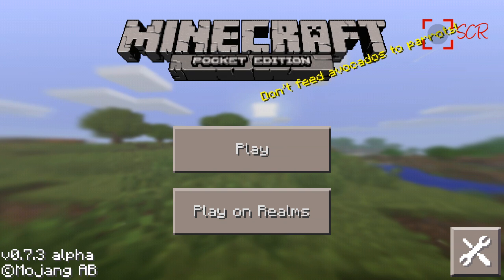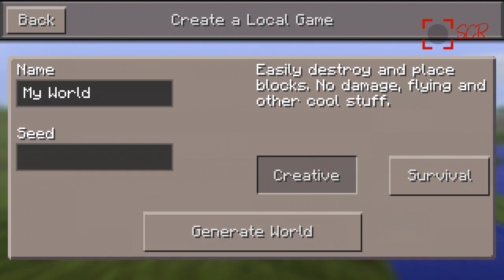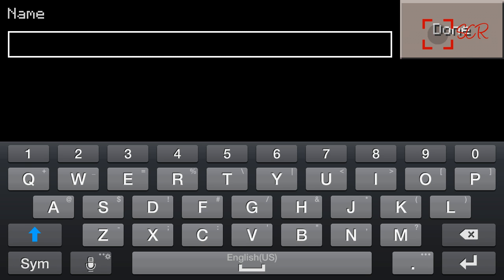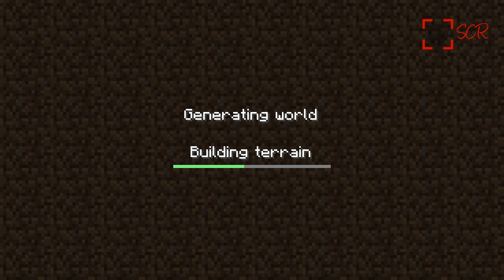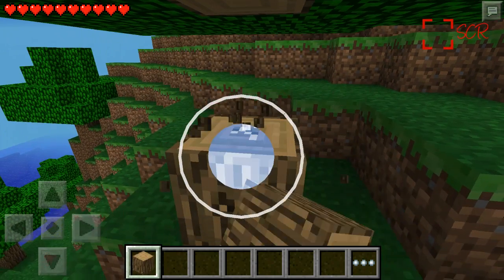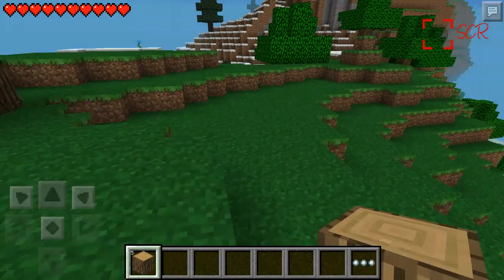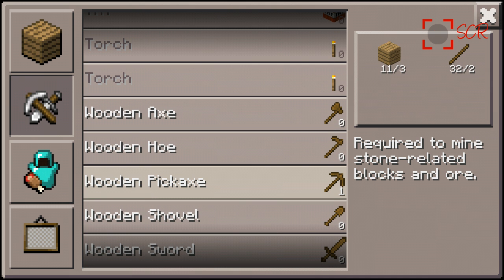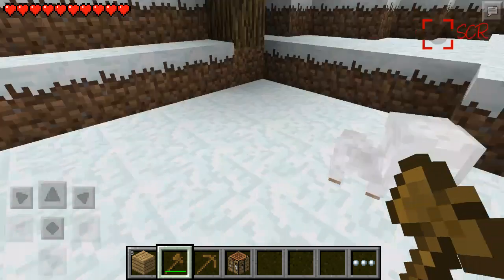New Minecraft Survival Series W/ AGGaming Teaser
Sorry for the low quality next vid will be hd